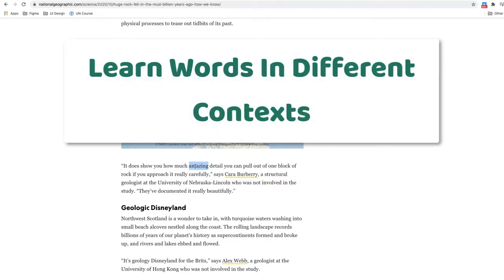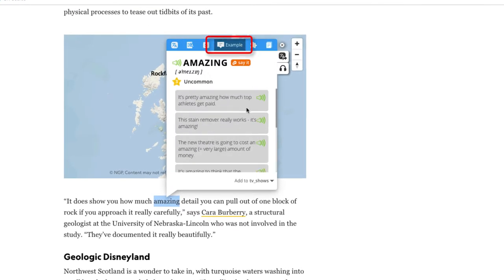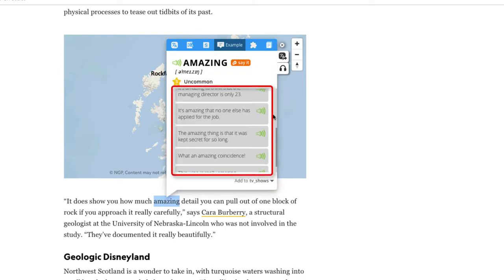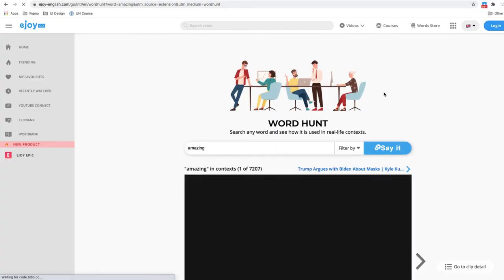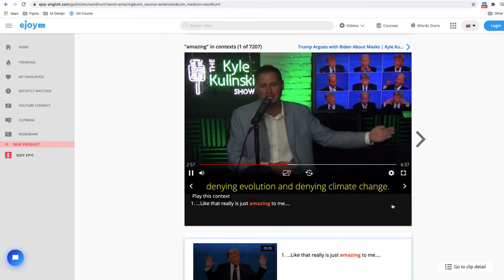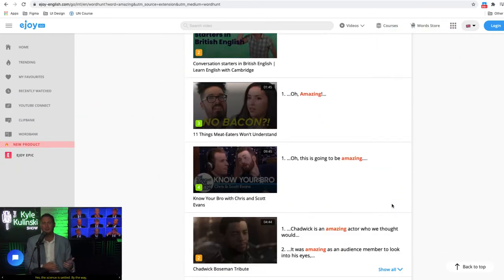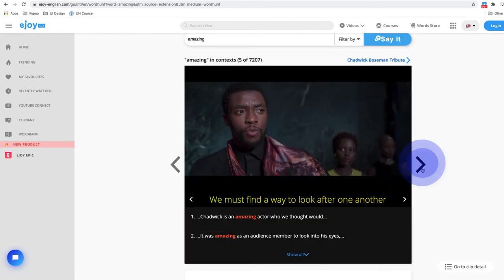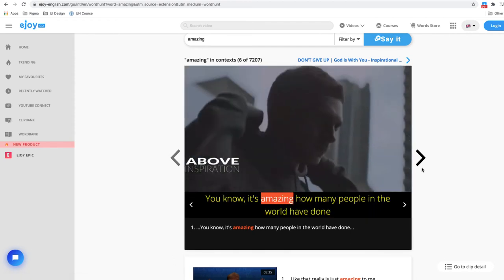Learn Words In Different Contexts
Learning vocabulary with real context and pronunciation will help learners remember the words rather than just seeing the definition only. Let's find out more about it in this video!